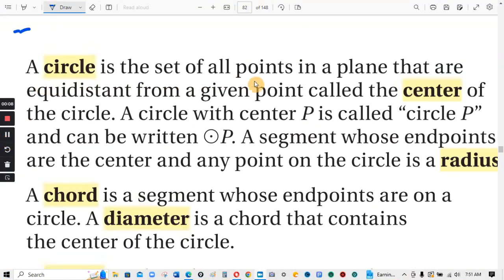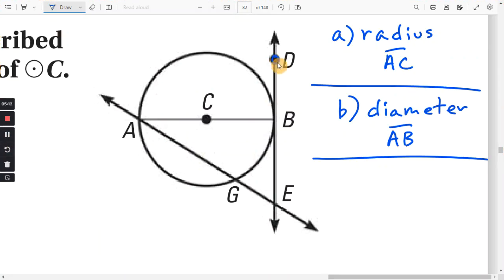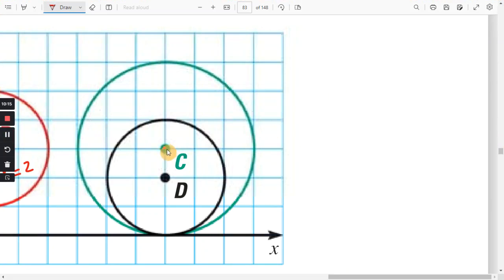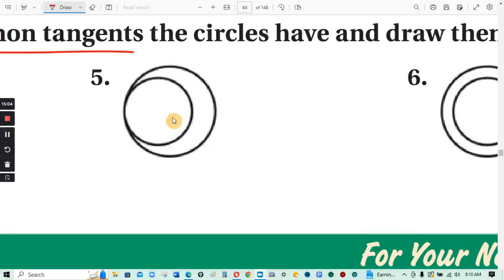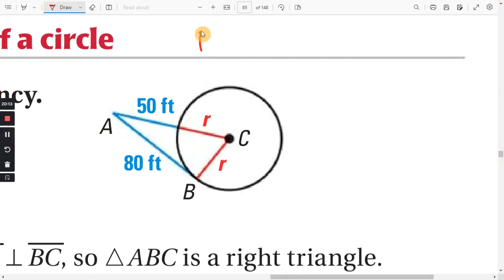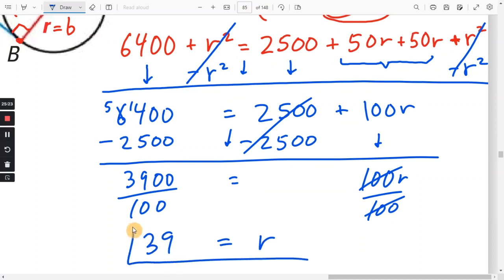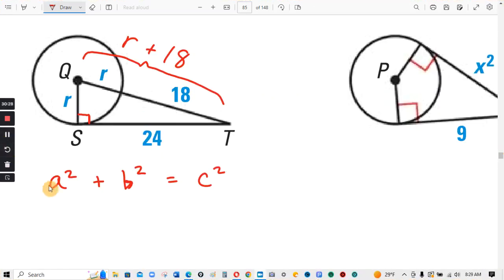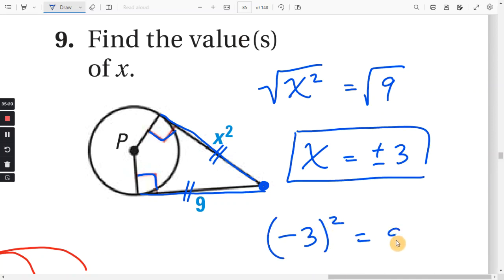Ch. 10.1 : Use properties of tangents